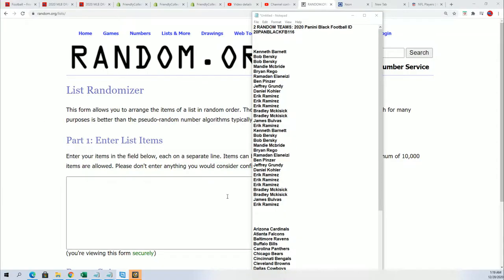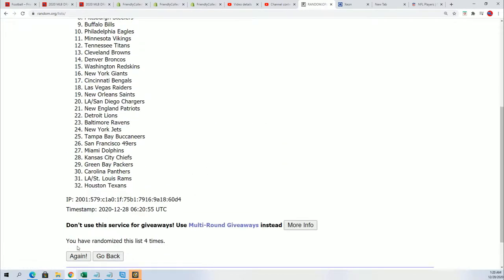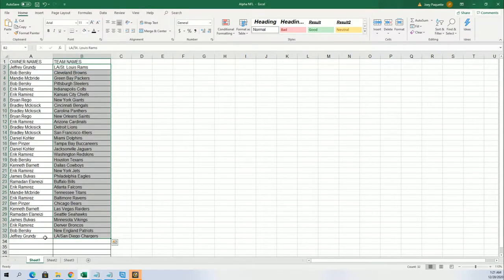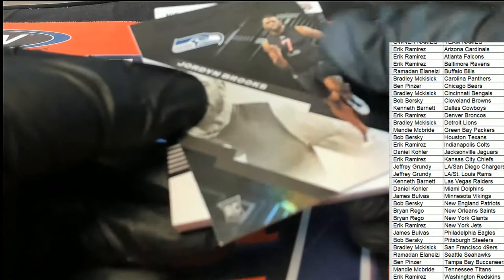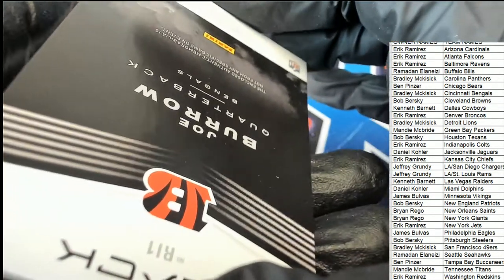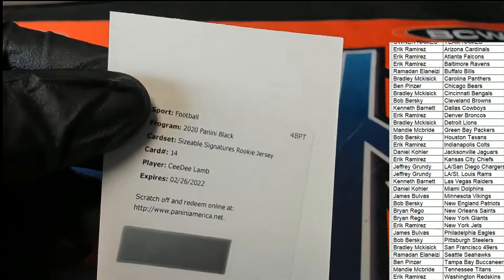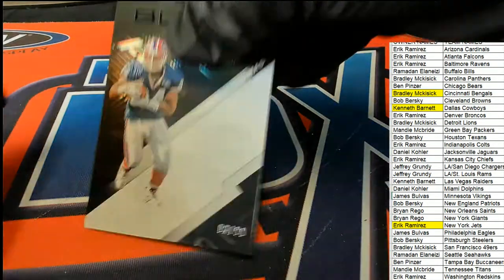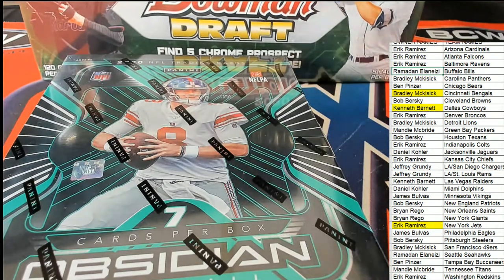2020 Panini Black Football ID 20PANBLACKFB116